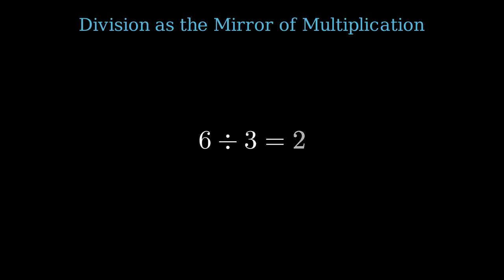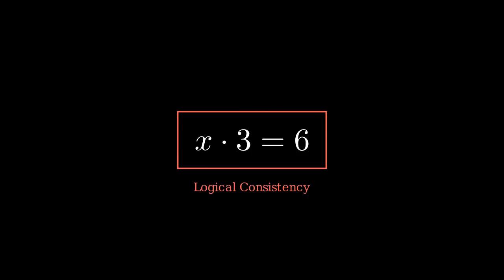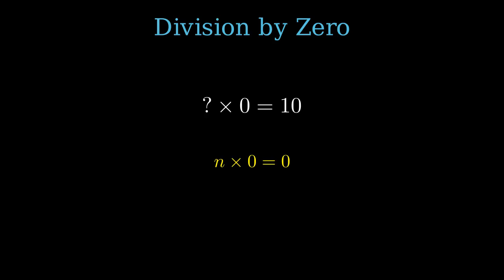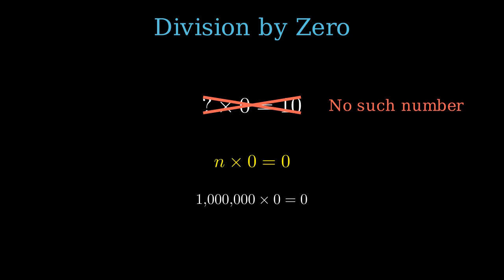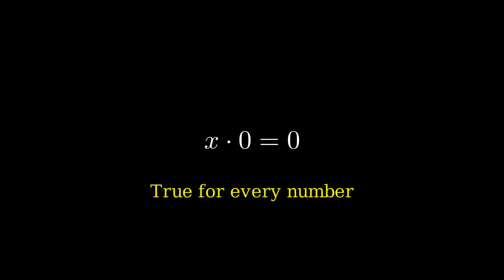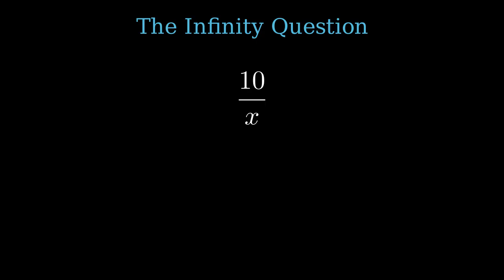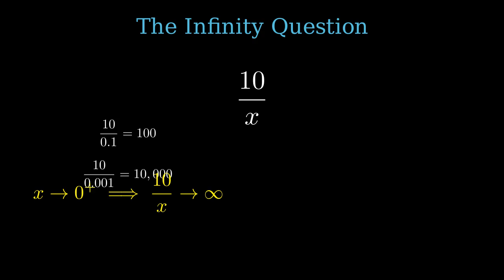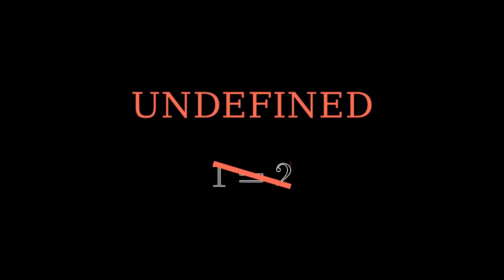The reason dividing by zero breaks math!